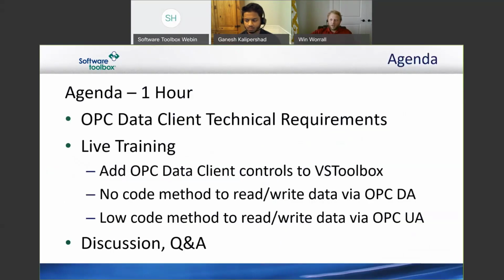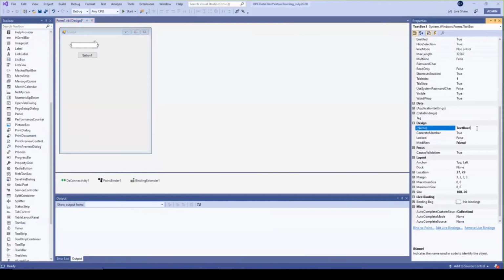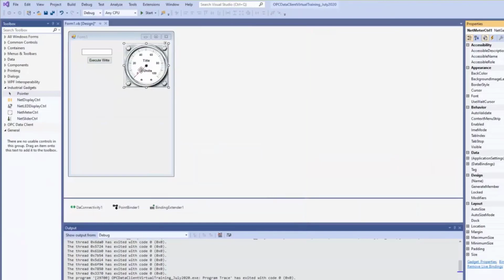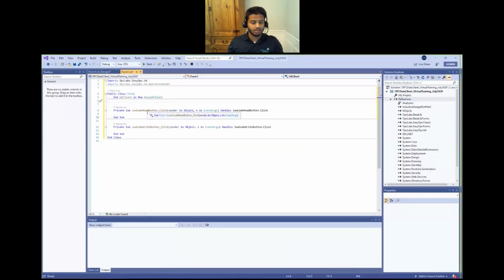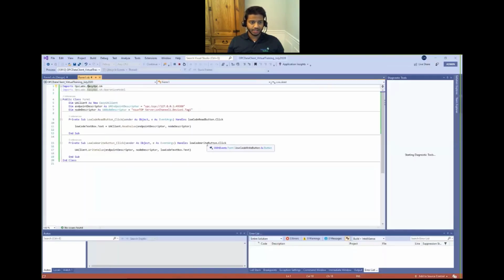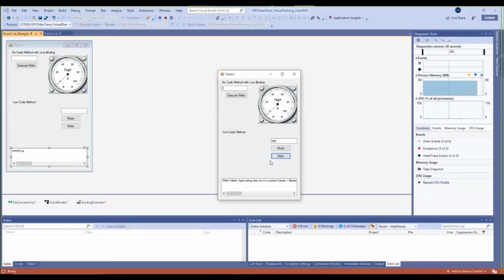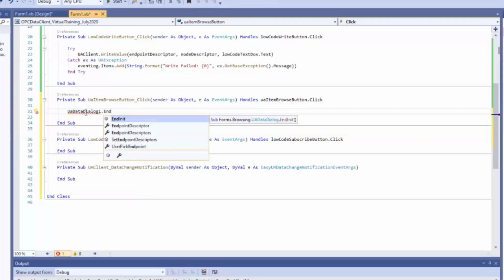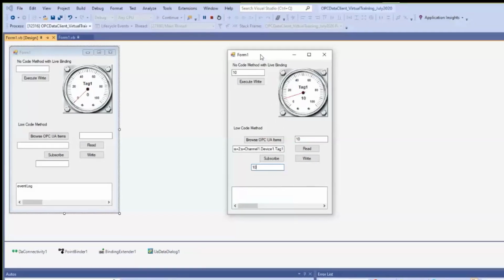Virtual Training: Introduction to No Code and Low Code OPC Client Development